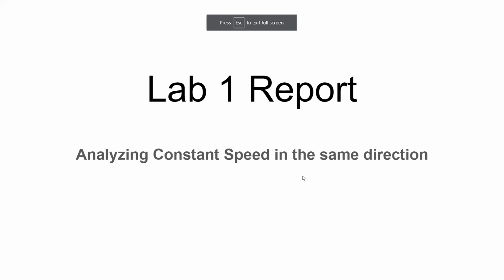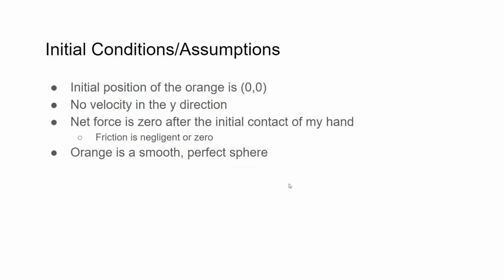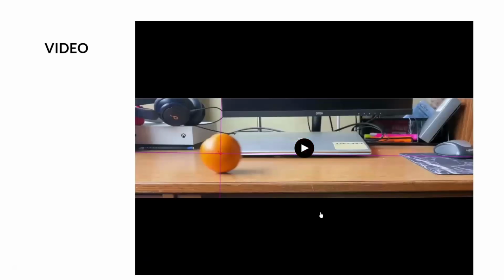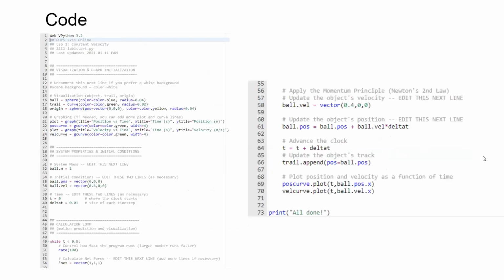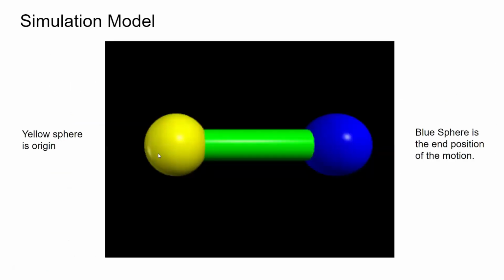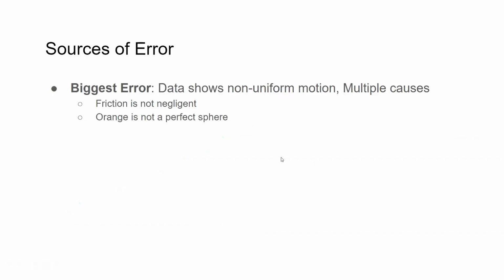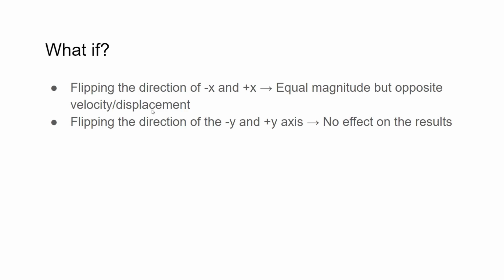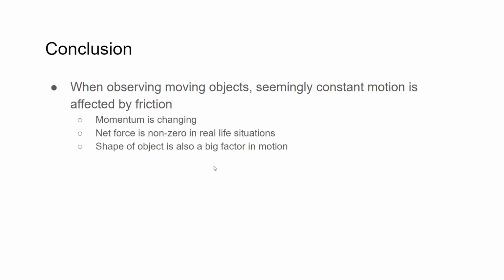Lab 1 Report